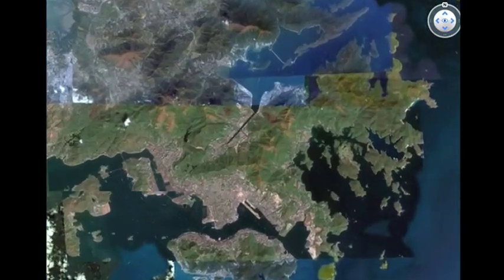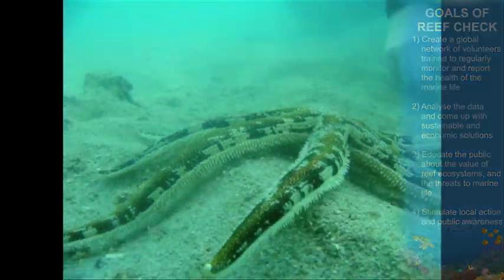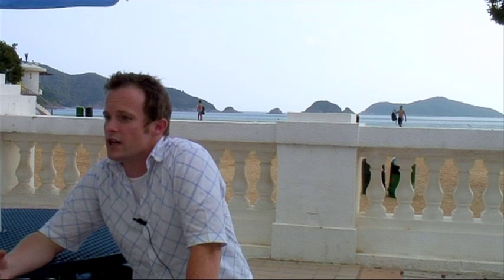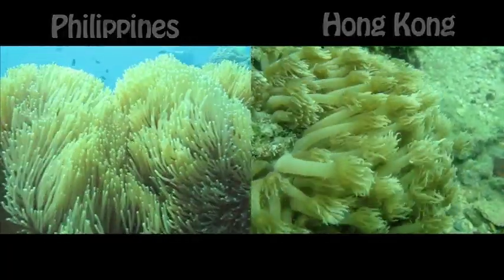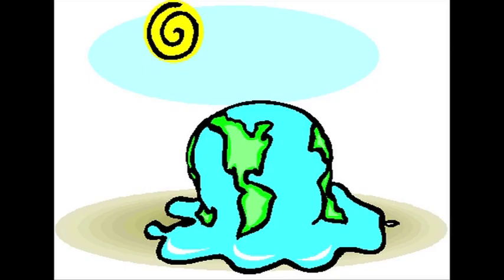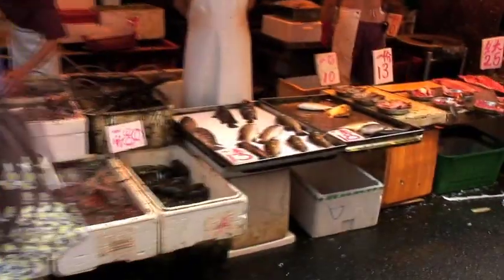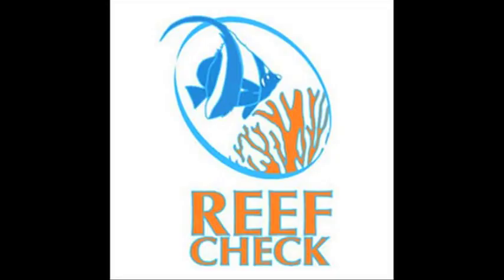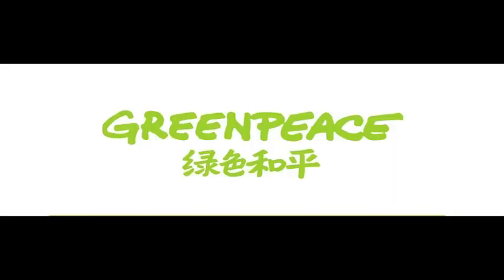Reef Check Documentary-South Island School